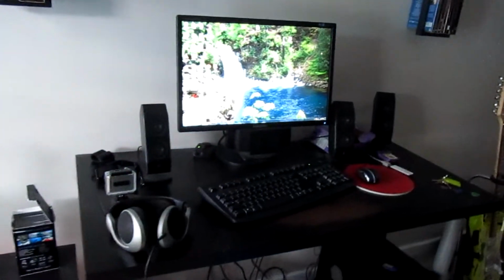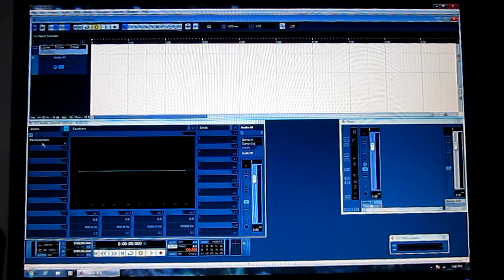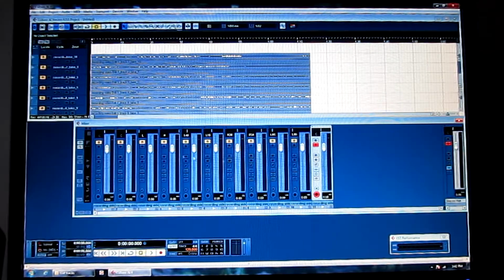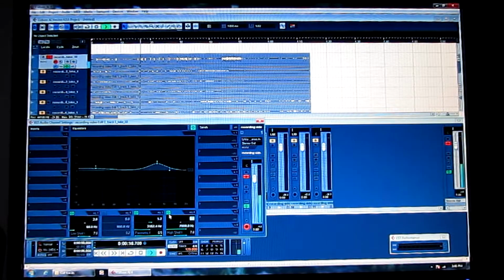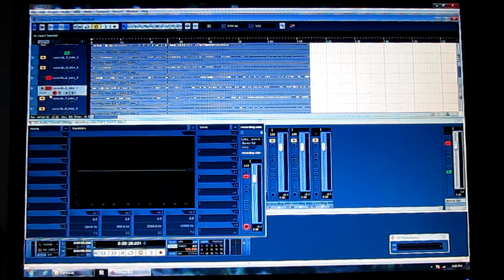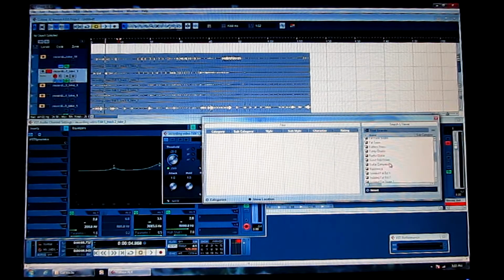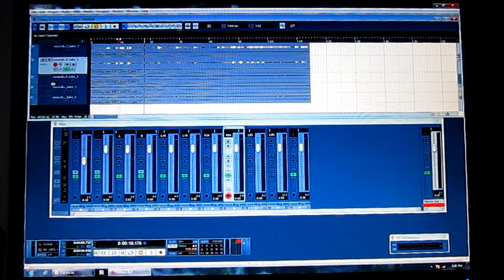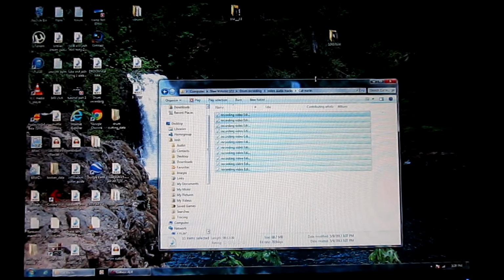How to Record Drums with a Mackie 1640i - The Mixing Process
Part 3 of 3. A tutorial video I made giving a rough explanation of how I mix drums.

Once again sorry about the video quality when showing the computer monitor, I don't have any decent screen capture software but I talk each step through as well as the names of each thing I select. If you have any other questions I didn't cover in the video, just post them below, and I'll reply if I know the answer!

The details of effects I used on the end clip;
KICK - EQ
SNARES - EQ, Compression, Reverb
OVERHEADS - EQ, Compression
TOMS - EQ
OCTOBANS - EQ

All production by Joshua Gallagher 2013